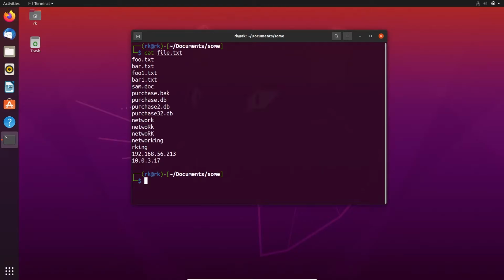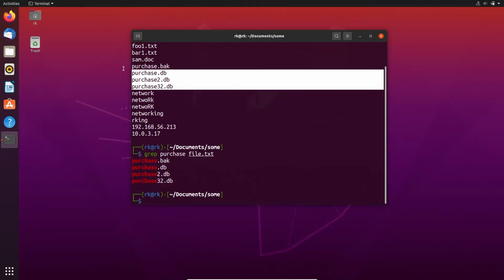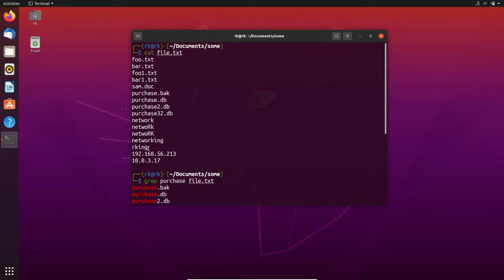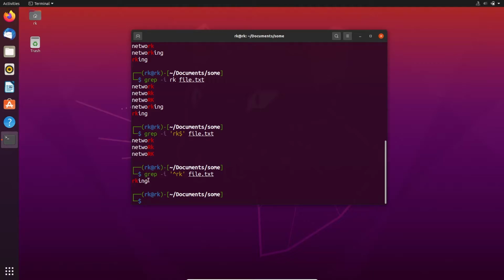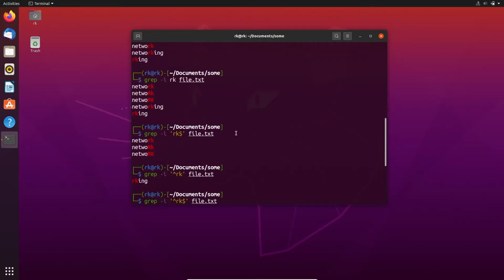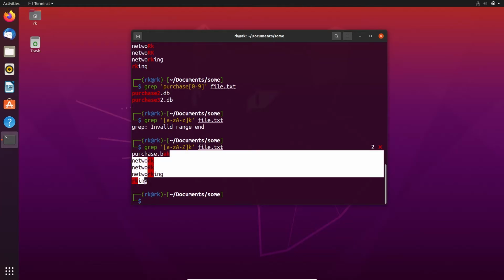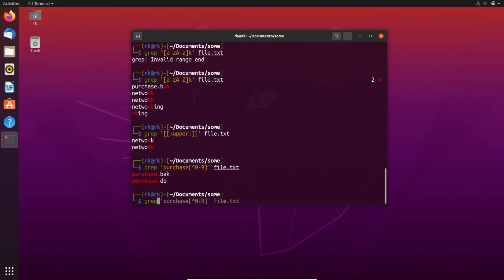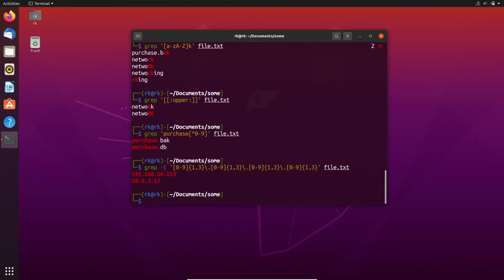Learn Linux #27 - Working with Regex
Hello everyone, In this video we see how to use regex to get output exactly we need.